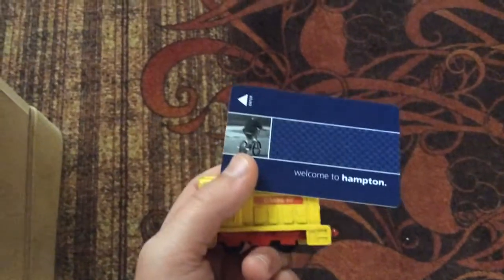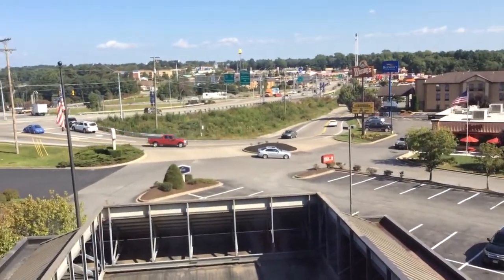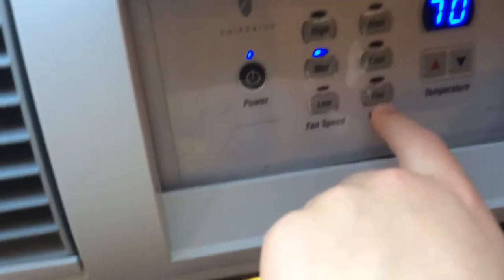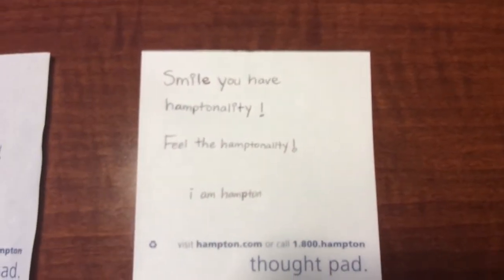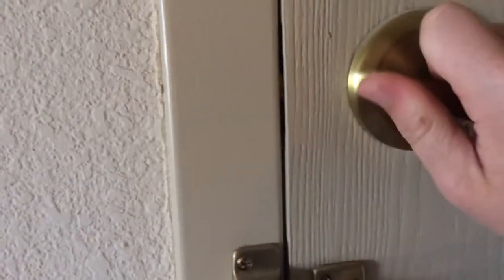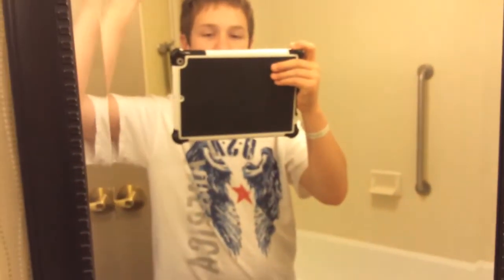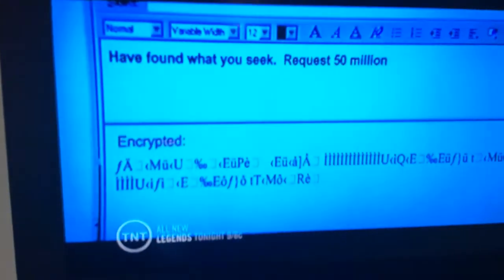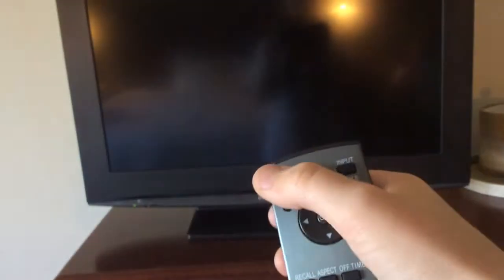Hotel Room Tour: Room 520 at the Hampton Inn in Beckley,WV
(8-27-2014) This was our room at the Hampton Inn in Beckley,WV from when I went to Beckley in August of 2014. Overall, it was a very nice room and I enjoyed staying here even though we were only there for one night. So with that said, enjoy a hotel room tour of Room 520 at the Hampton Inn in Beckley,WV.